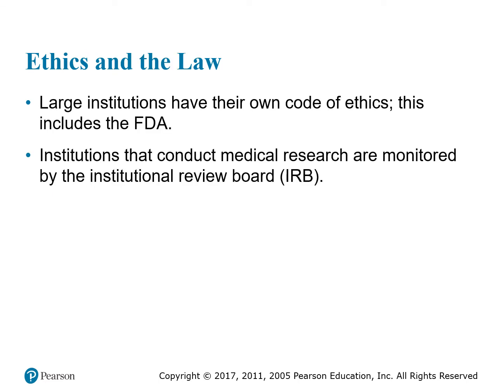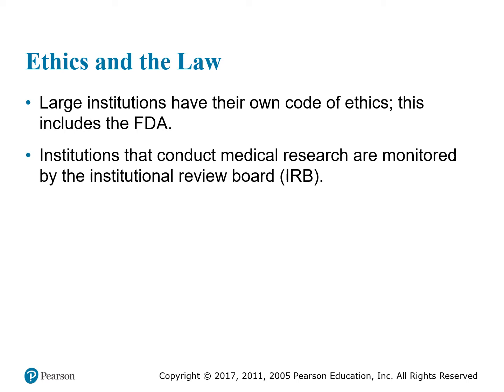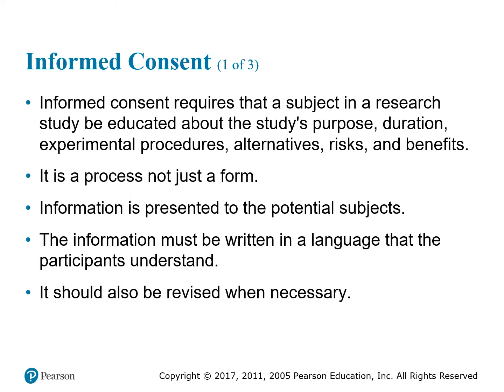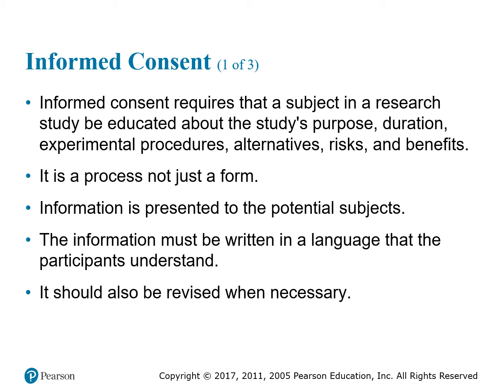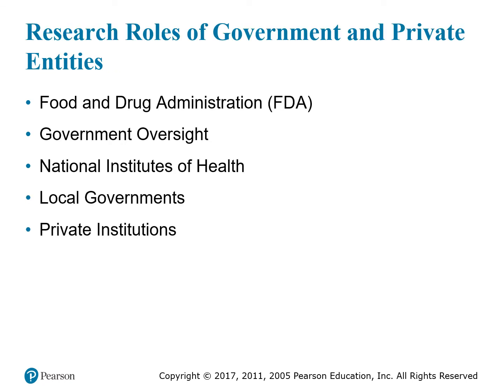Ch 15 Lecture Ethics in Research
Dental Hygiene Seminar